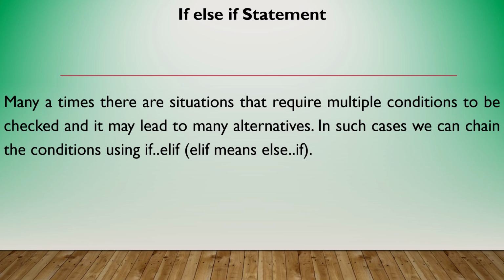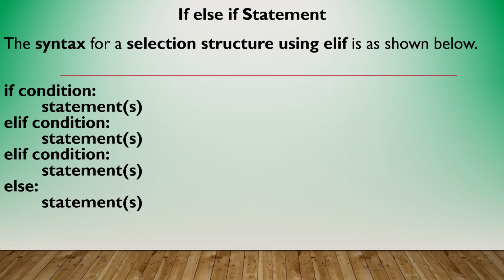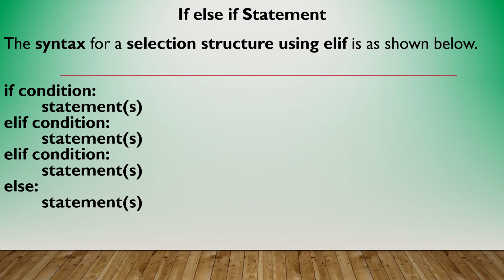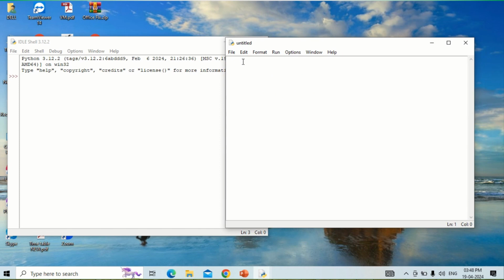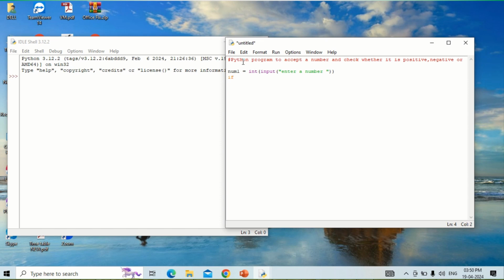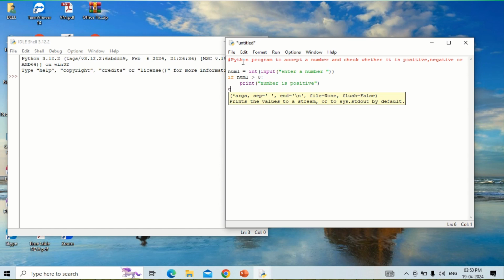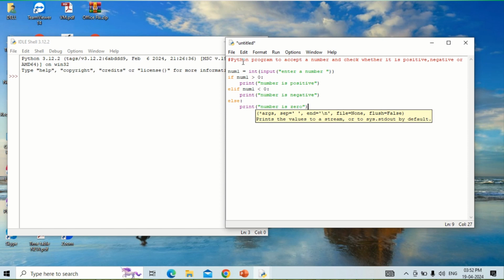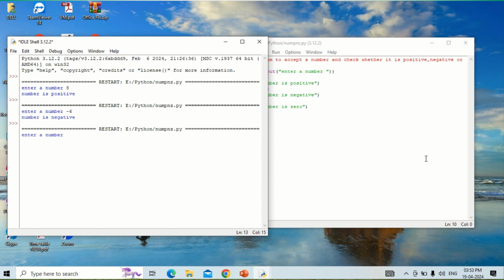Concept of if else if (elif) statement in Python Programming, Program to illustrate if-else-if.mp4